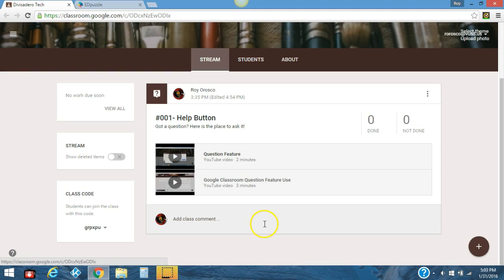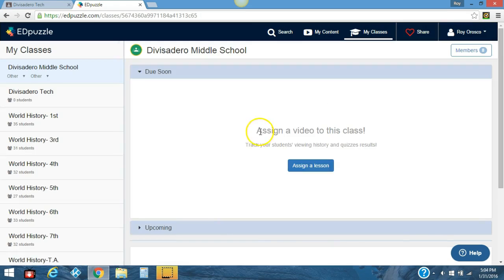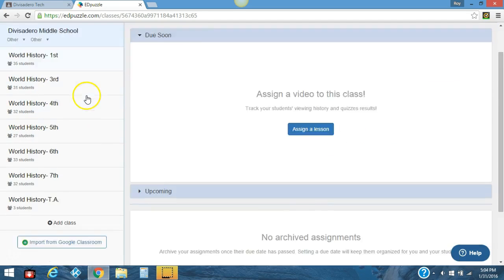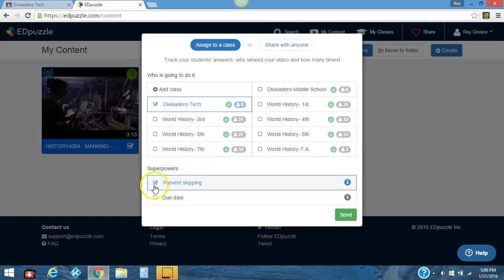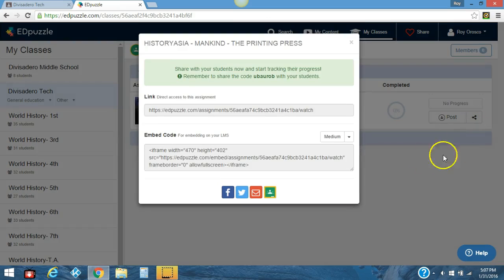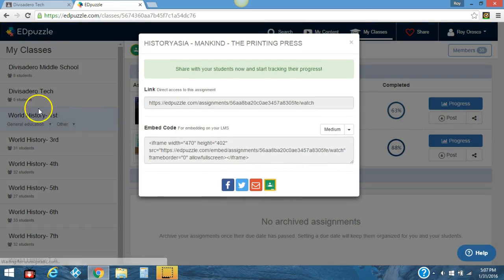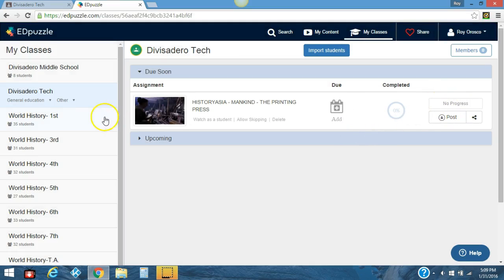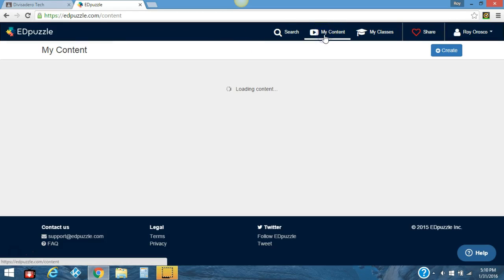Ed Puzzle in Google Classroom